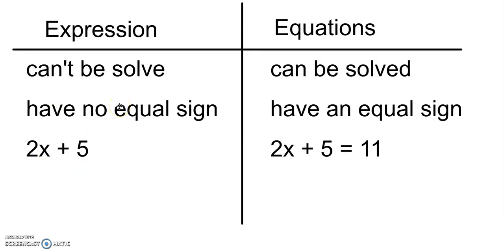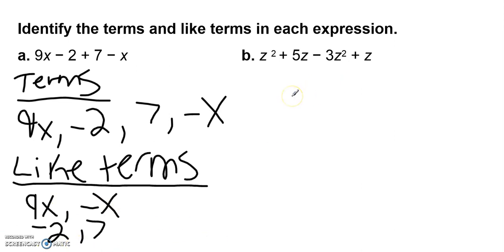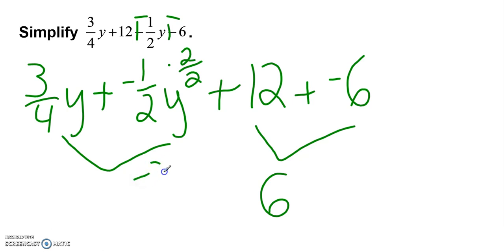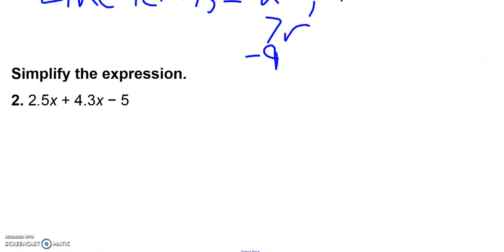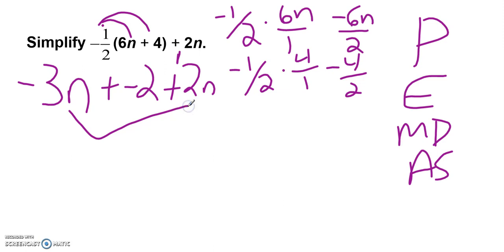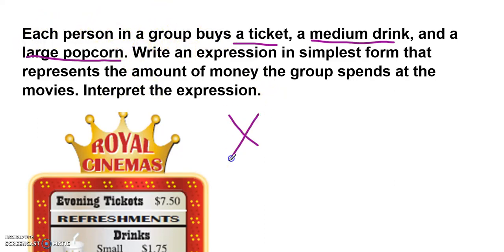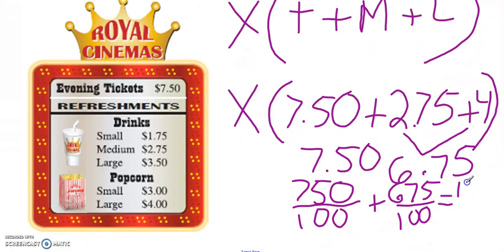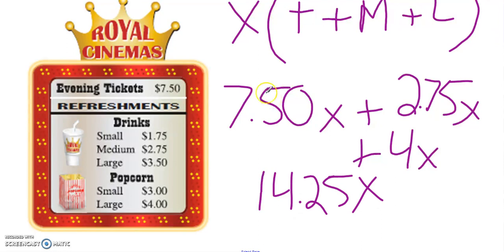lesson 3 1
7th Grade accelerated math flipped classroom lesson 3.1